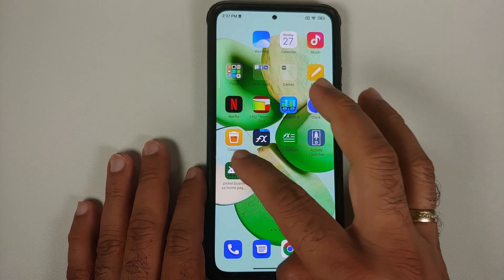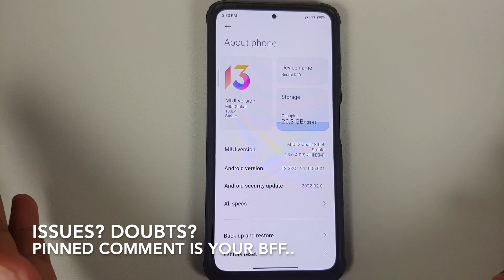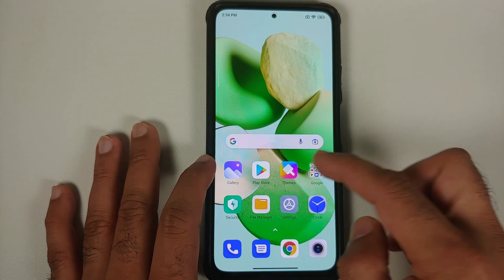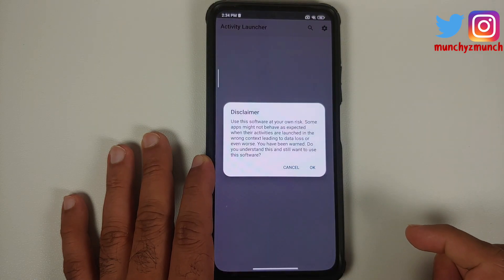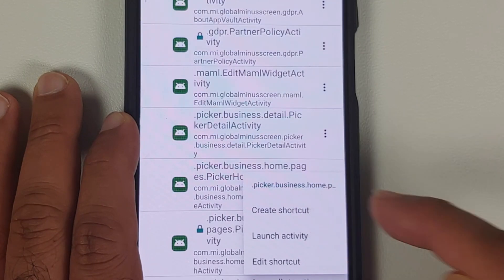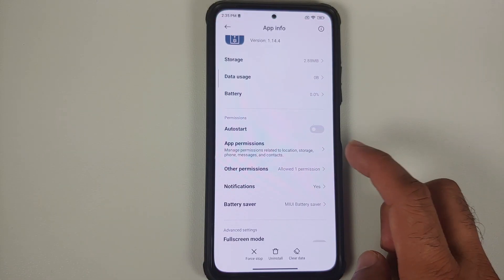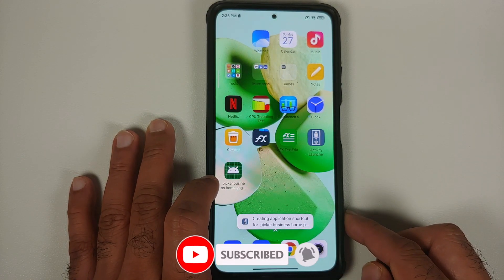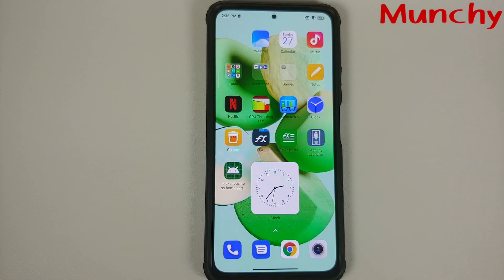How to Enable NEW MIUI 13 Widgets on Home Screen Without Root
Howto Enable NEW MIUI 13 Widgets on Home Screen Without Root

Do you want to learn how to enable New MIUI 13 on the Home Screen of your MIUI 13 device Without Having to root your devices? In this detailed video tutorial we will show you how to enable New MIUI 13 on the Home Screen of your Miui 13 device Without Having to root your devices.

**Miui 13 Enable NEW Widgets on Home Screen Important Links**